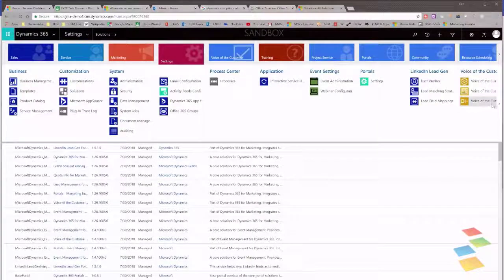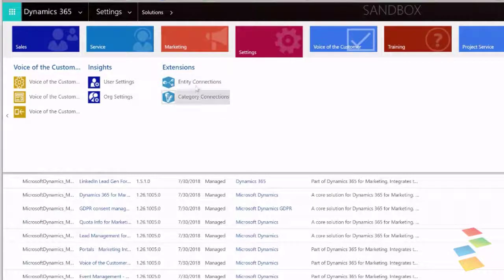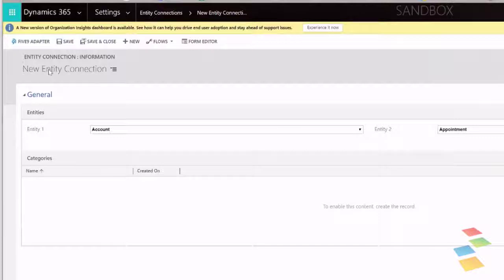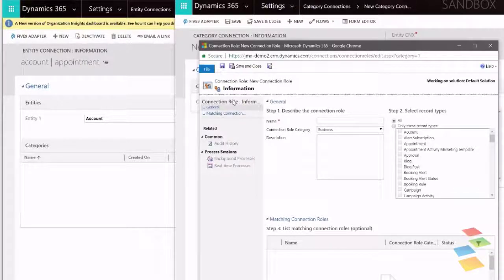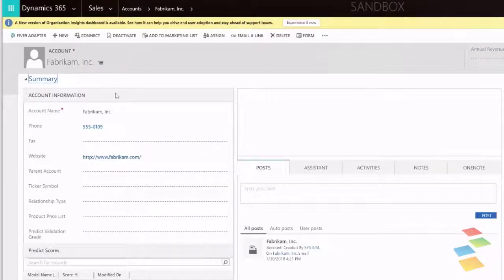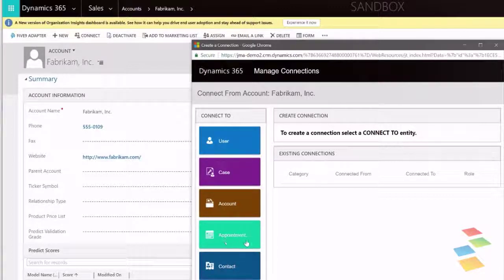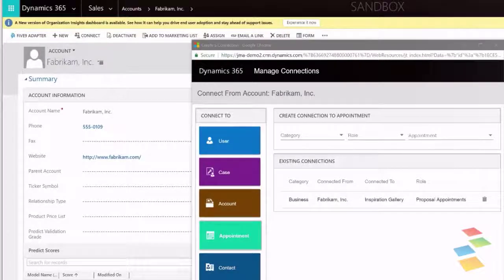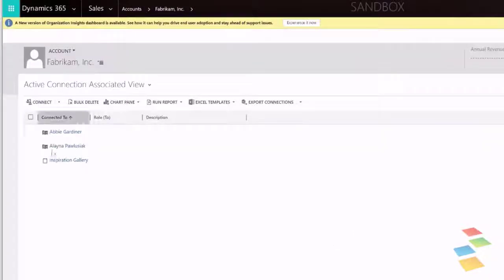Connections UI Dynamics 365 CRM | JourneyTEAM Microsoft Partner | Utah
The Connections UI for Microsoft Dynamics 365 was designed specifically to improve the user interface and to save you time. for more information.

Our users wanted an easier way to establish relationships between different records without having to spend a ton of time configuring the system. We listened to those needs and developed an interface that was easier to use than the out-of-the-box UI option.

COMMON SCENARIOS WE HAVE ENCOUNTERED:

• MULTIPLE OWNERS – with Connections UI you are able to assign a role that can be leveraged and utilized as a proxy for ownership. By default, Dynamics 365 only allows one owner per record, however, with Connections UI you’re able to grant other ownership, or stewardship, roles to users. (Ex: a Team, or Queue, might own a case but a User can be given a Connection that assigns them as the “responsible party”. )

• MEMBERSHIP - with Connections UI you are able to assign a role that can be leveraged and utilized as a way to identify how Contacts, Clients, or Users are part of a group of records. (Ex: Contact 1 is a member of the “Not Now Alliance”, while another Contact 2 is the chairperson of the “Not Now Alliance”. )

• ATTENDANCE – with Connections UI you can identify a User or Contact (or other custom entity) and their invitation, decline, no show, or attendance to a calendar appointment. (Ex: Contact 1 is invited to Appointment 1, User 1 invited, User 2 invited… after the Appointment ends it could be updated to show that Contact 1 attended, User 1 was a no show, and User 2 attended. )